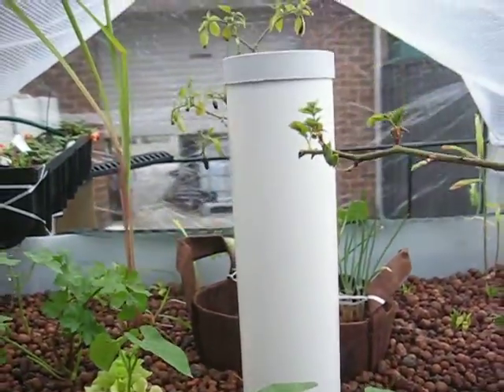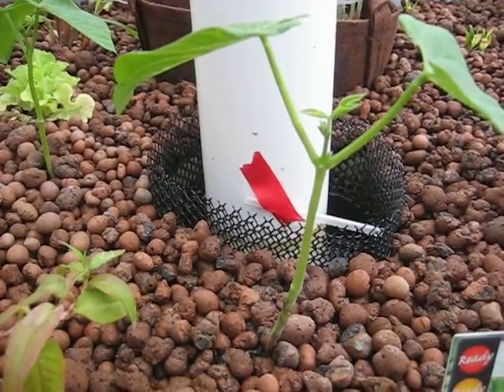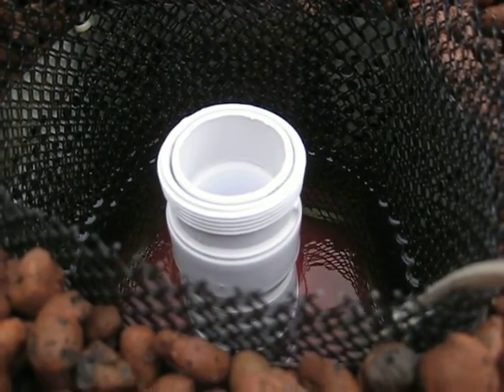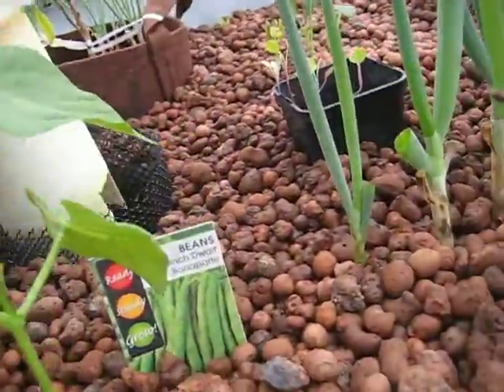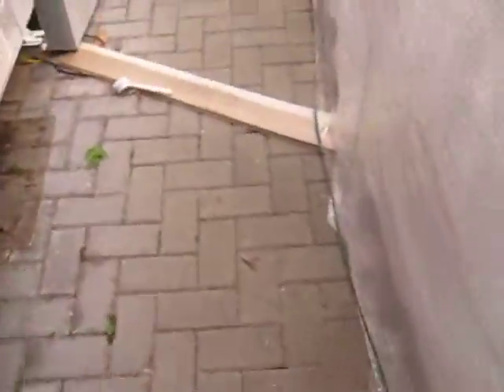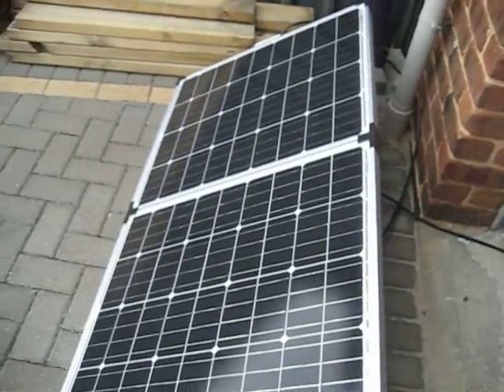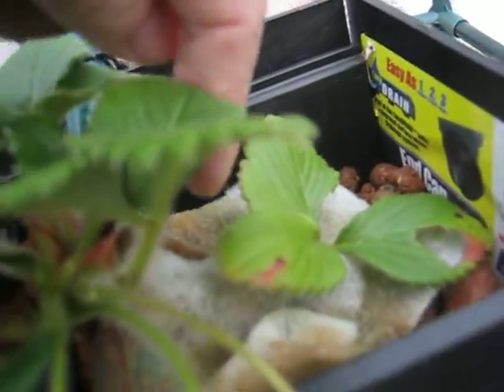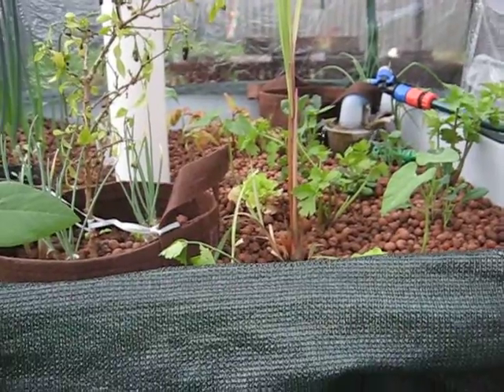DIY cheap Aquaponics IBC self sufficient solar powered with an adjustable bell syphon system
This is my DIY cheap IBC Aquaponics system.  It currently houses several baby yabbies and 7 fingerlings silver perch.  It is mostly powered by Solar power but I do plug it into mains if the forecast shows rain and overcast.  It powers a 35W waterpump and a 16W commercial air pump.